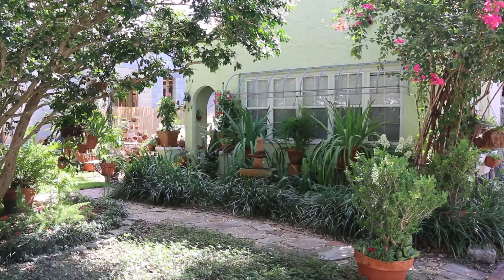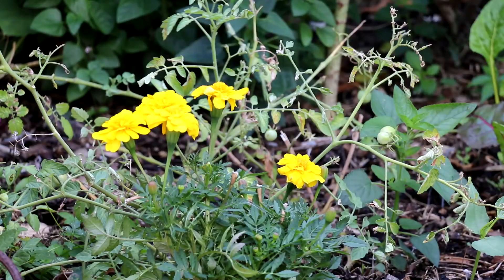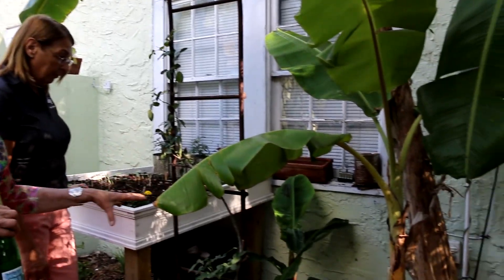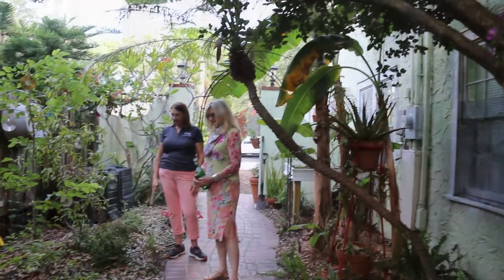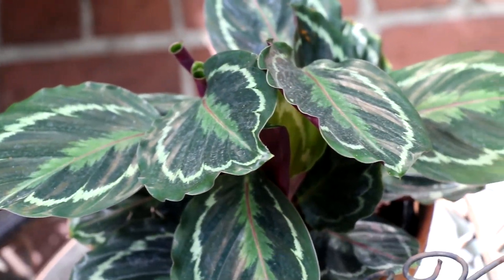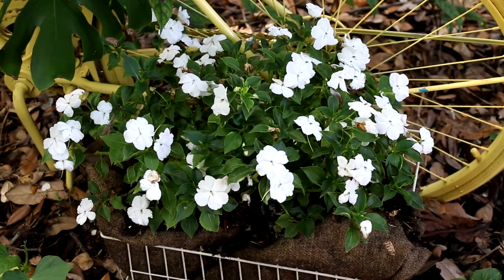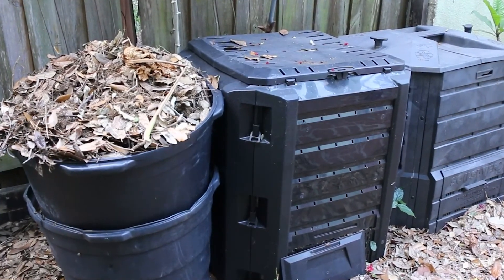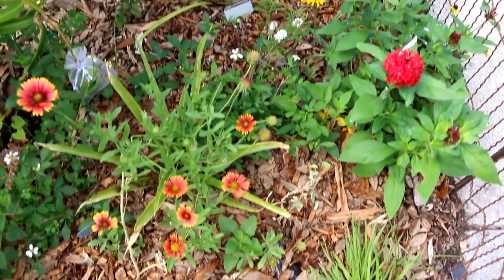2020 Community Water Wise Award Winner Anni Ellis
The City of Tampa is currently seeking applicants for this year’s Community Water Wise Awards. The deadline for the online application is midnight June 30.